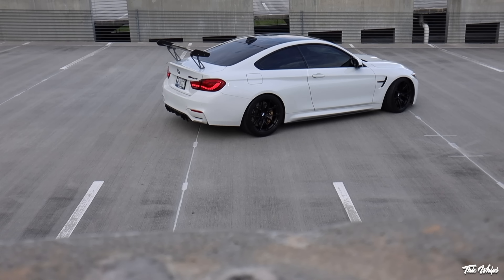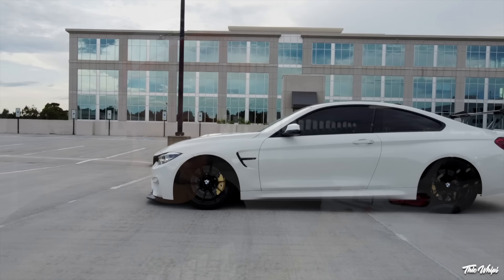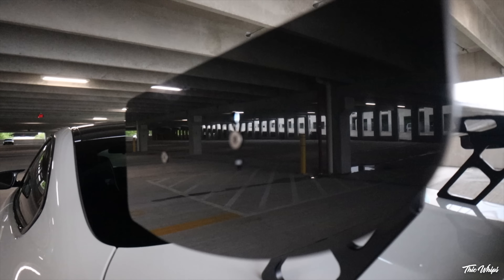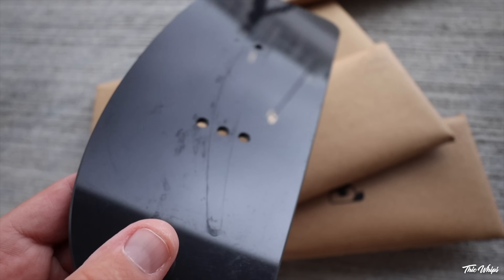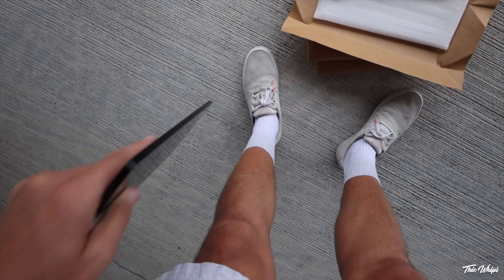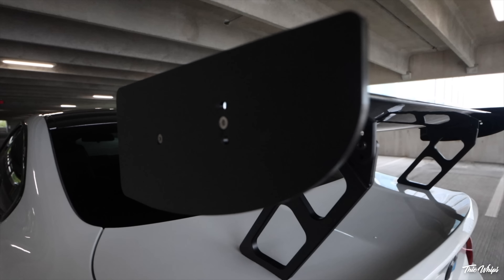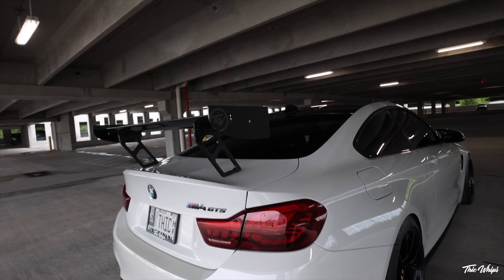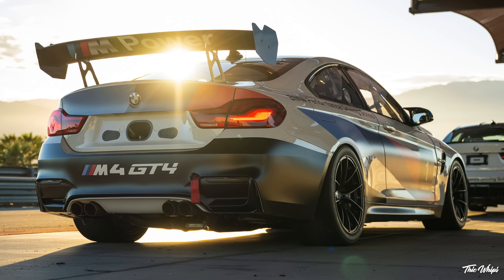THIS BMW PART = LET DOWN..(So we made our own!)